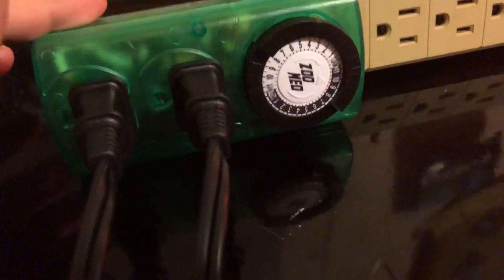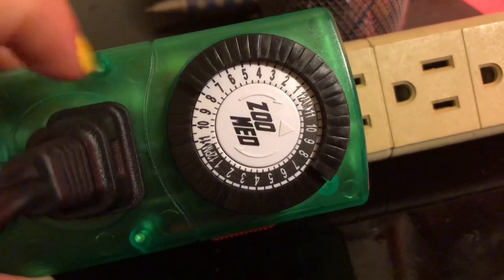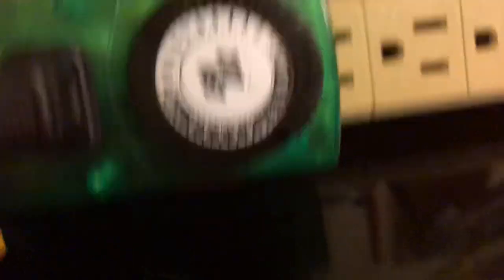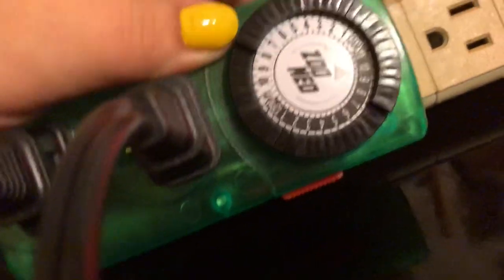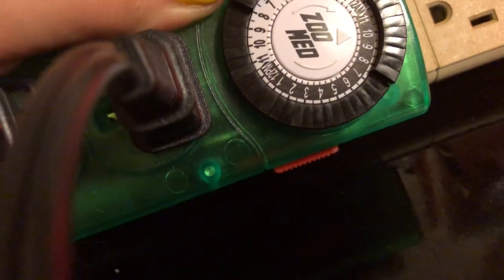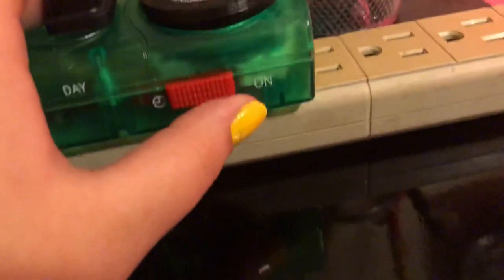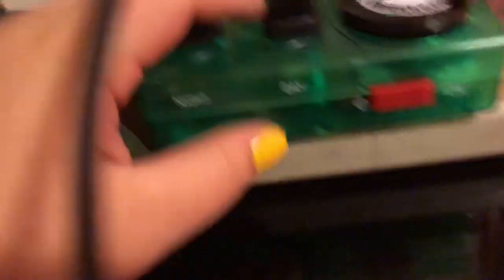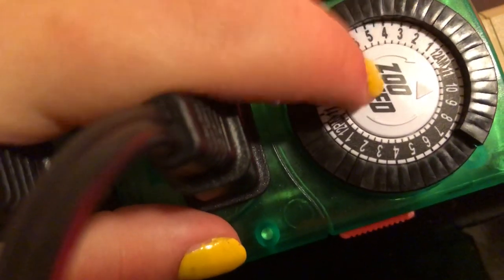How to use repticare day night timer